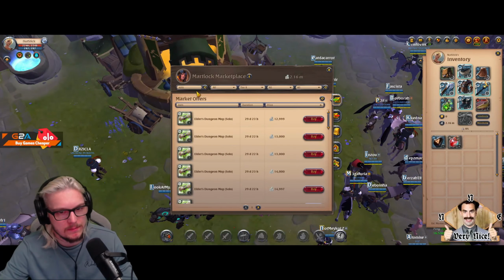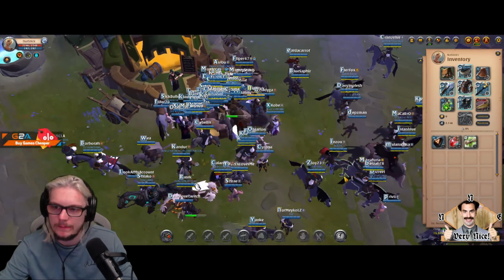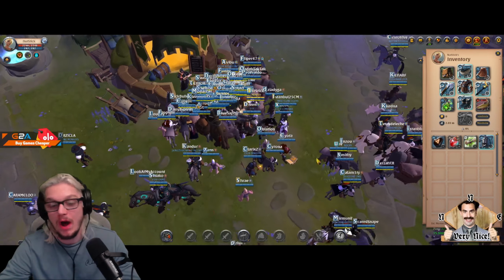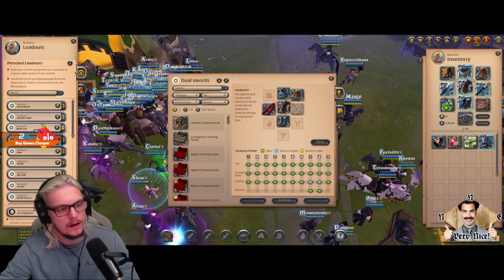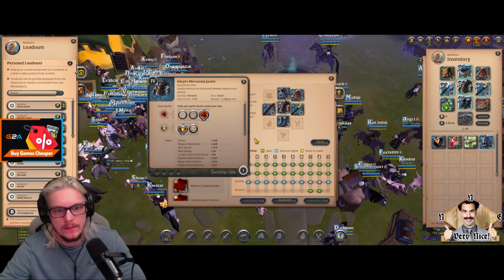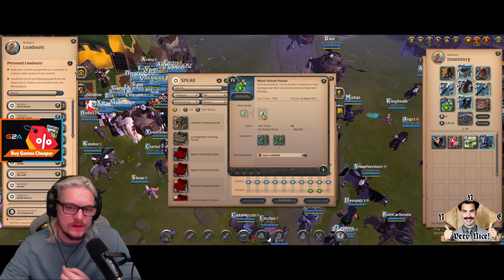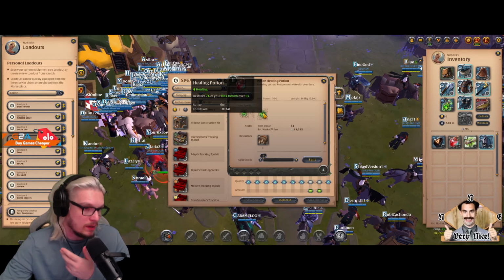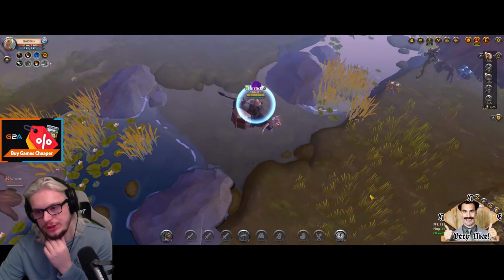Everything YOU NEED to KNOW about SOLO DUNGEONS for BEGINNERS! in ALBION ONLINE!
Timestamps
0:00 Intro to the video
1:35 Builds for the dungeons
5:10 How to find solo dungeons
6:22 entering the first solo dungeon and what to do now
8:00 how much fame from mobs and silver
8:39 solo dungeon buffs and what they are
9:33 side chest and what they are
10:35 when to know you are coming upto the final boss in a solo dungeon
11:40 Chest opening montage!
14:12 how much we made from 5 maps
14:45 starting another 4 maps
15:04 solo dungeons have secret areas
15:30 another chest opening montage
16:16 loot gained from 3 dungeon maps
16:47 My thoughts on t8 solo dungeon maps
17:00 Ending of the video